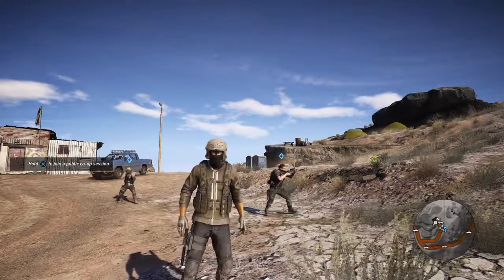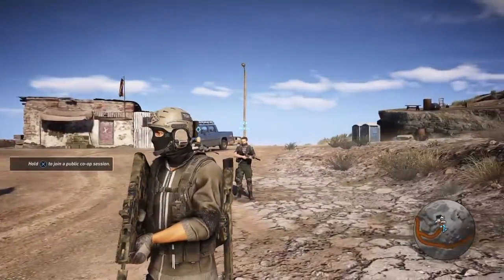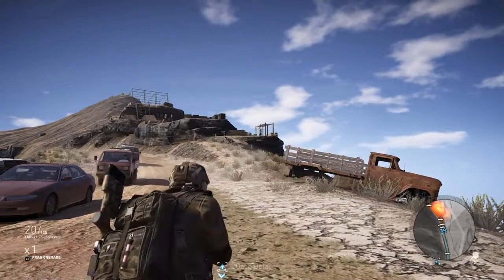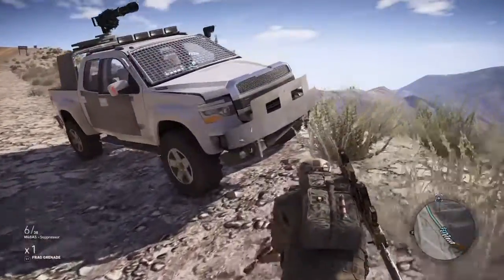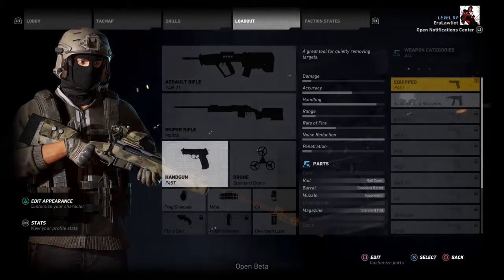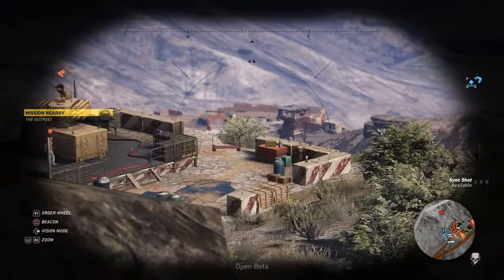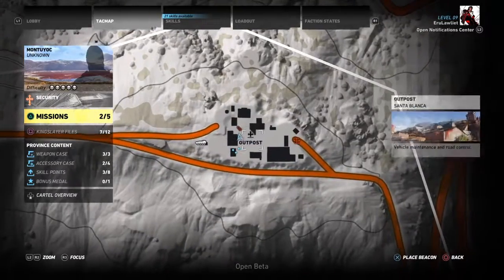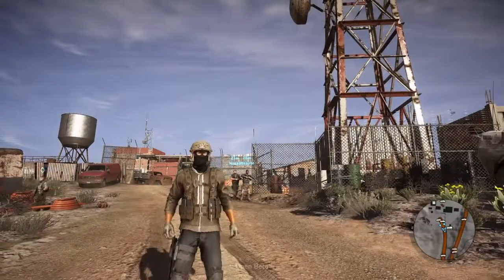HONEST GAMEPLAY | GHOST RECON WILDLANDS | OPEN BETA | BEING A NOOB ON A STORY MISSION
Hey , here is my first vid about GRW open beta, I talk a about my thoughs regarding the game so far. [forgive my lack of enthusiasm in the vid, I was very tired]